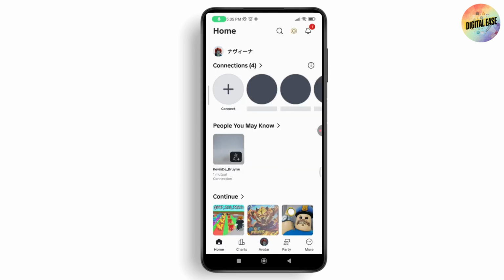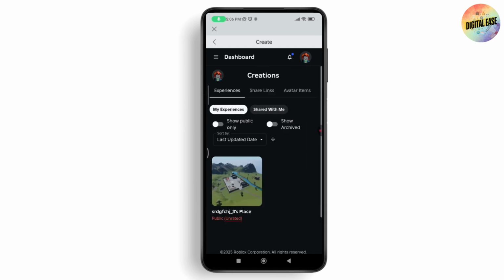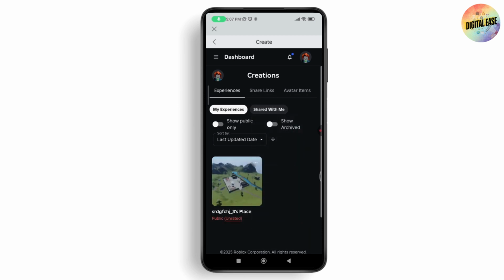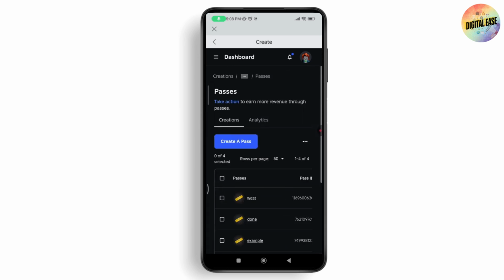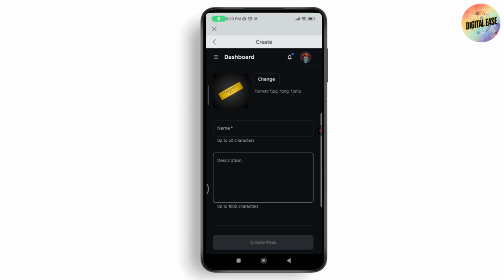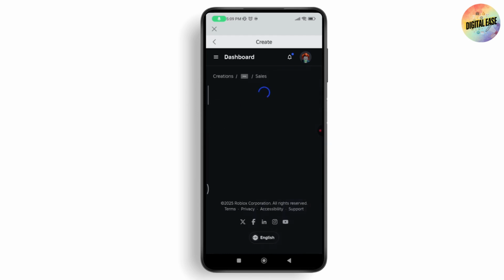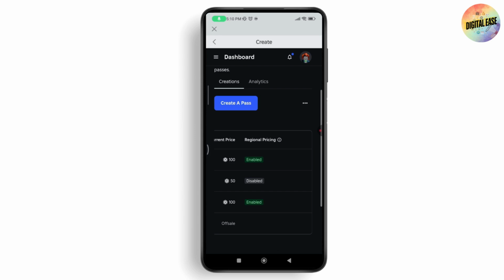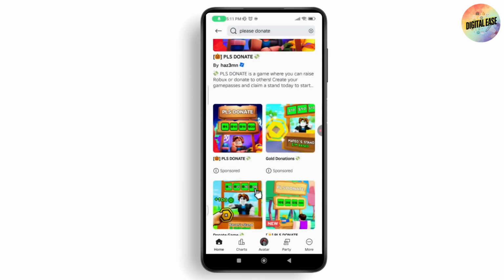How to Make a GAMEPASS in PLS DONATE on MOBILE 2025 — iPhone & Android Guide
This video explains how to make a game pass in pls donate on mobile so your supporters can see your pass in-game and contribute from your stand. Setting up a game pass in pls donate on mobile matters because a public place with a priced pass makes your stand functional, visible, and ready for supporters. After you finish make a game pass in pls donate on mobile, your pass will appear on the stand, showing the price you set so visitors can engage without confusion. You’ll keep everything inside the Roblox app, use the creator hub dashboard, and follow rules for images and moderation—all aligned with what’s shown on screen. This keeps setup clean, helps avoid policy issues, and gets your stand prepared for events, friends, and new followers who want to support your creations.

00:00 Introduction
00:10 how to make a gamepass in pls donate on mobile

how to make gamepass in pls donate, how to create gamepass in pls donate, how to make a gamepass on roblox, how to get gamepass in pls donate, make gamepass in pls donate roblox mobile